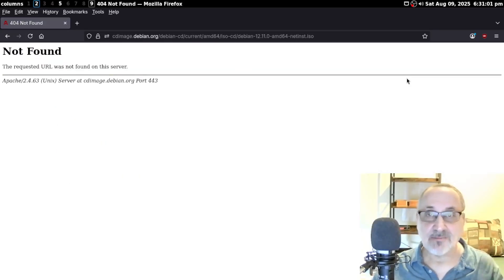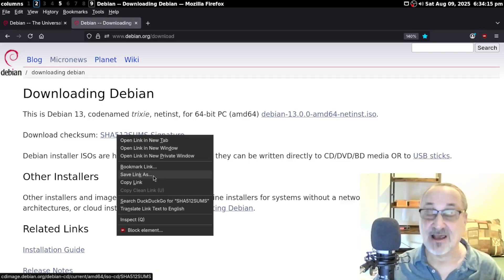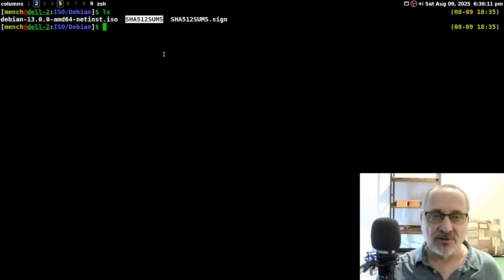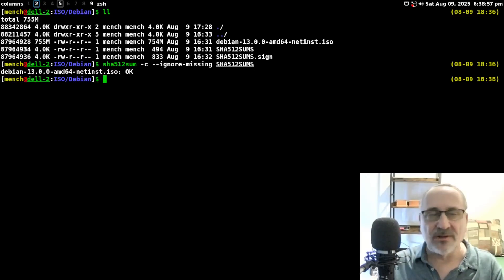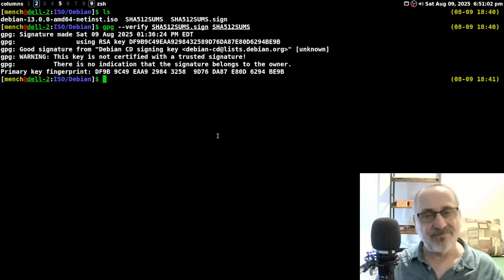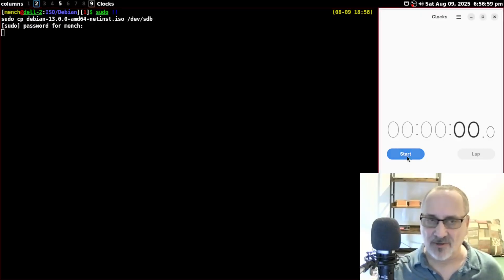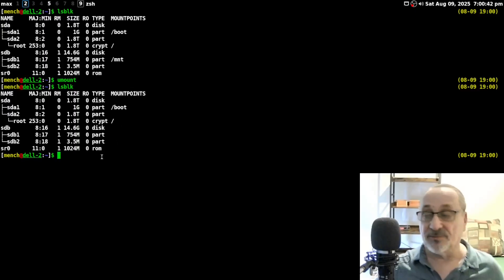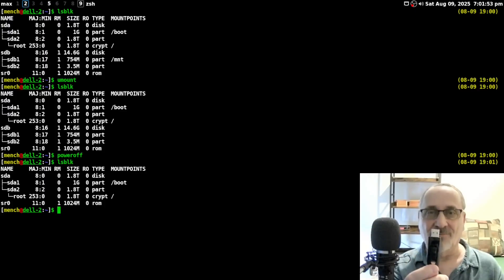Debian 13 verify ISO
I download Debian 13 ISO, verify it, and make a bootable flash drive